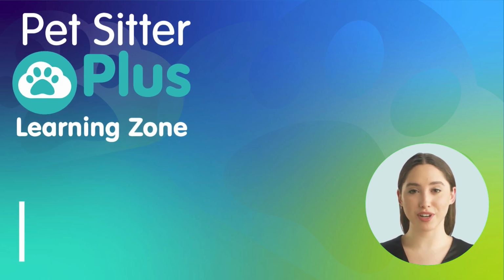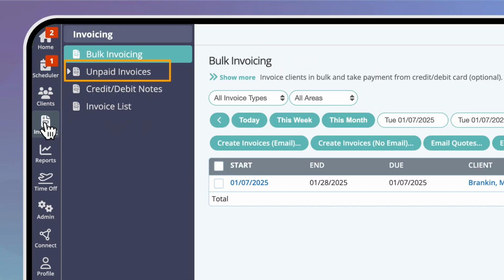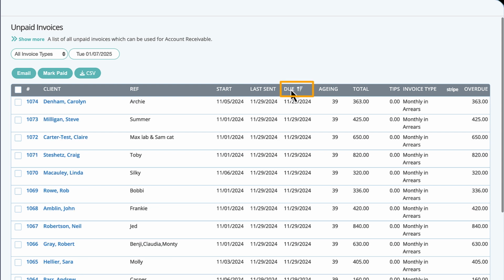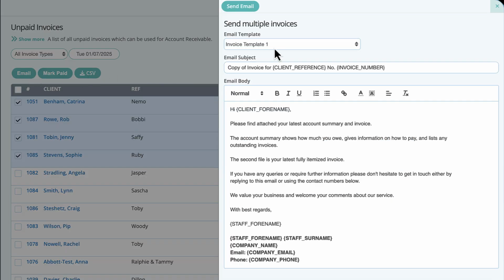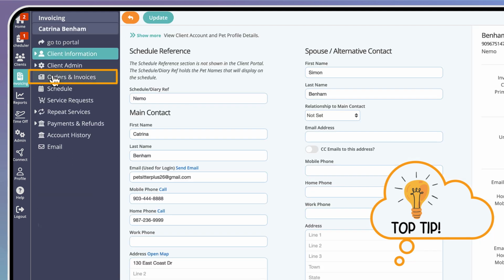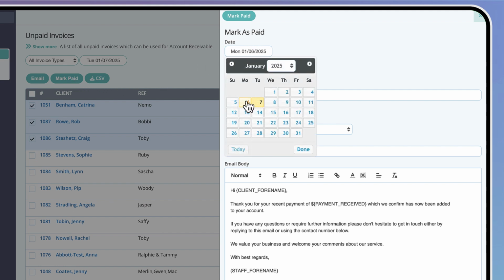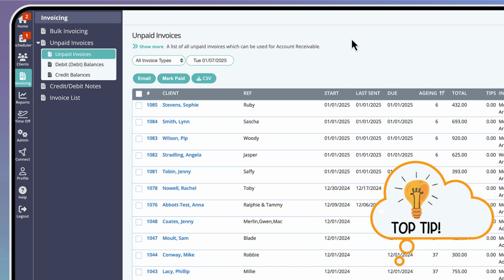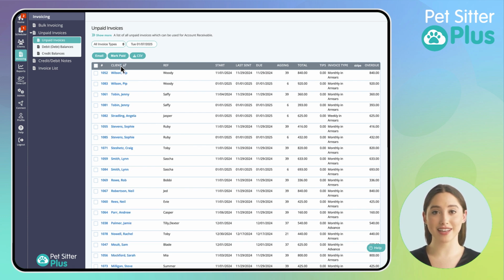How to Use the Unpaid Invoices Report in Pet Sitter Plus | Pet Sitting Software Tutorial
Learn how to manage outstanding client payments using the Unpaid Invoices Report in Pet Sitter Plus, the all-in-one pet sitting software designed to support your business operations.

In this tutorial, you’ll learn how to:

• Access and navigate the Unpaid Invoices Report
• Identify clients with overdue balances
• Stay on top of credit control and manage cash flow

Whether you're running a busy pet sitting or dog walking business, this tool helps you stay organized and ensure your clients are up to date with their payments.

How do I use the Bulk Invoicing Report in Pet Sitter Plus?
This article explains how to use the Bulk Invoicing Report in Pet Sitter Plus to streamline your invoicing process. It covers how to generate invoices for multiple clients at once, saving time and ensuring accuracy. Learn how to review, edit, and send bulk invoices efficiently, making it easier to manage your billing and maintain cash flow.

How can I view outstanding invoices in Pet Sitter Plus?
This article explains how to view and manage outstanding invoices in Pet Sitter Plus. It provides a step-by-step guide to accessing the Outstanding Invoices Report, helping you track unpaid invoices, identify overdue payments, and take action to maintain healthy cash flow.

How do I email payment reminders for overdue invoices in Pet Sitter Plus?
This article guides you through sending email payment reminders for overdue invoices in Pet Sitter Plus. Learn how to customise and send reminders to clients with outstanding payments, helping you maintain healthy cash flow and reduce late payments.